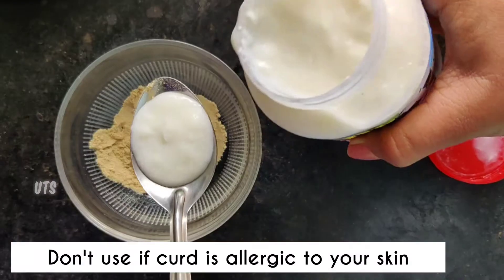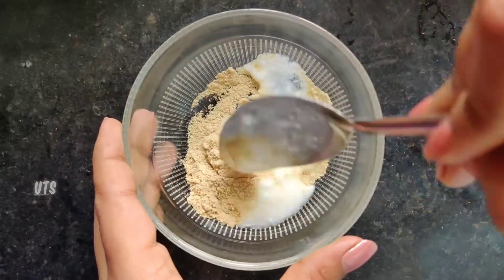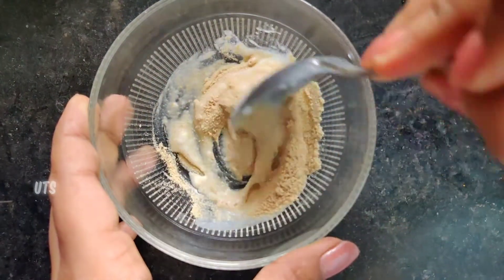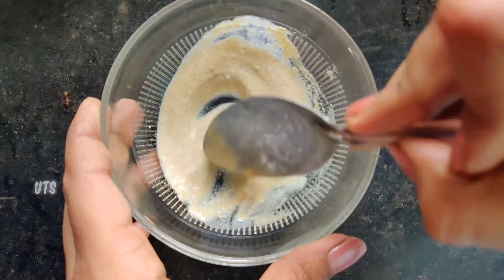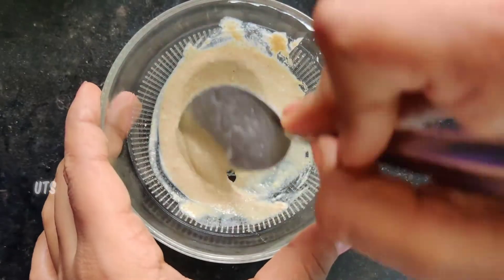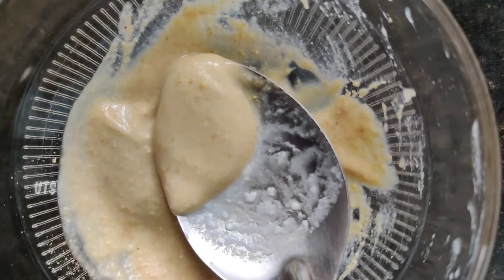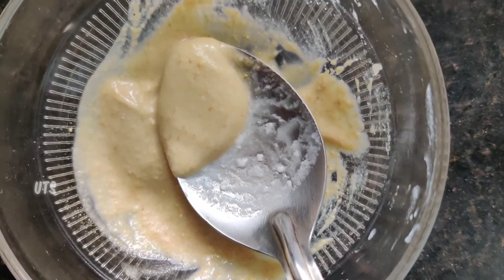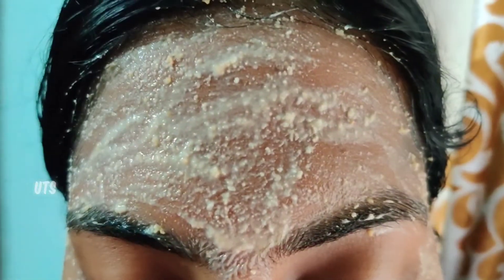കസ്തൂരി മഞ്ഞൾ കൊണ്ടൊരു അടിപൊളി ഫേസ്പാക്ക് || AMAZING 10 SECONDS FACEPACK USING TURMERIC